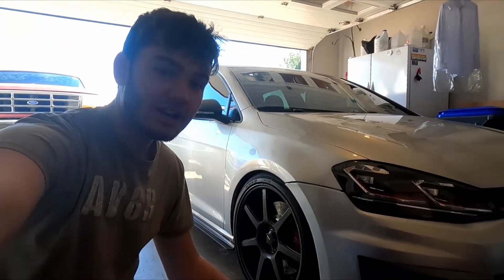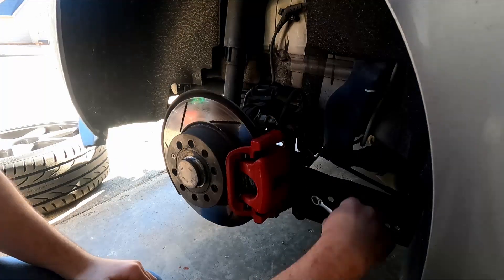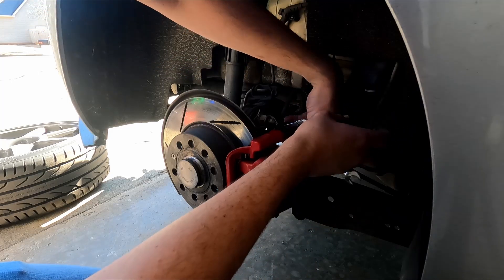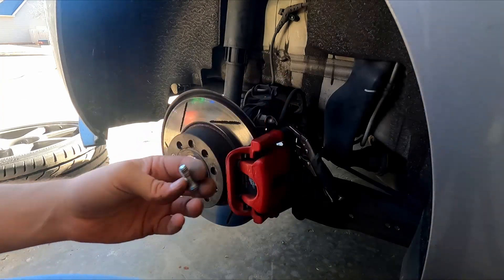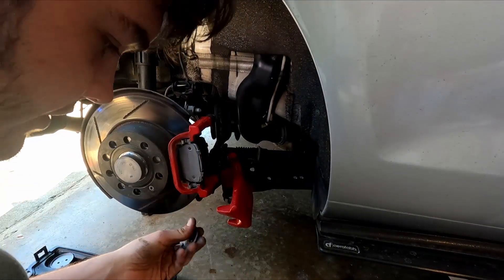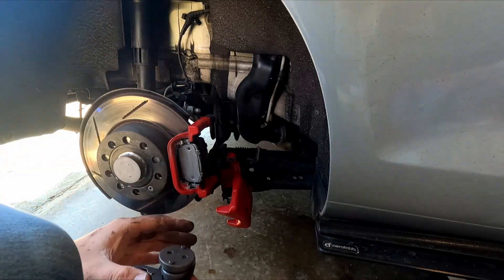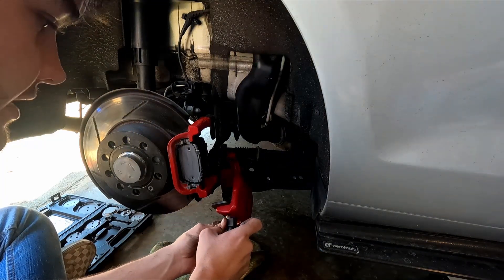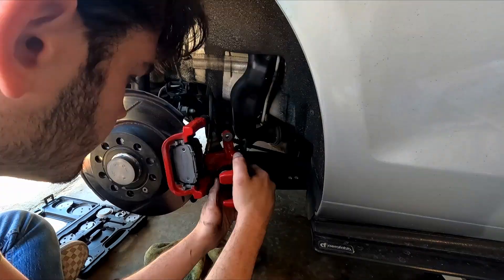MK7 Rear Brake Install - Volkswagen Golf/GTI/R Performance Pack & Non Performance Pack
Swapping out the Rear Brakes on this MK7 GTI without the Performance Pack. This install DIY applies to 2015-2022 GTI/Golf/R with or without the Performance Pack.